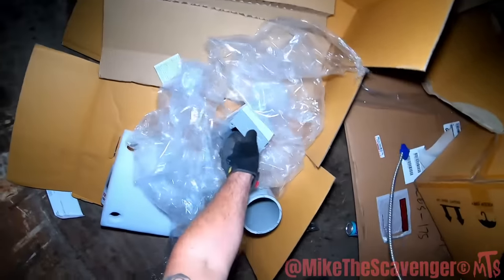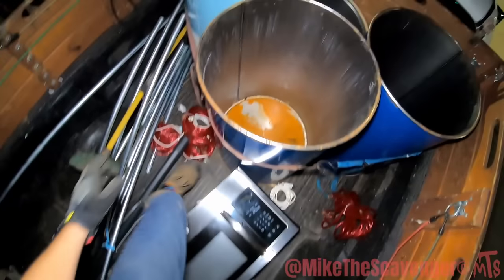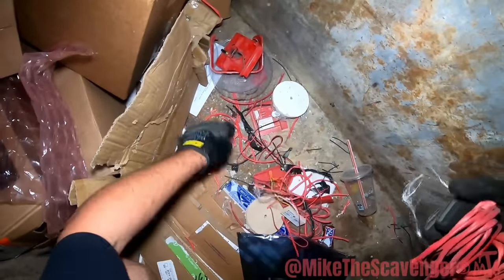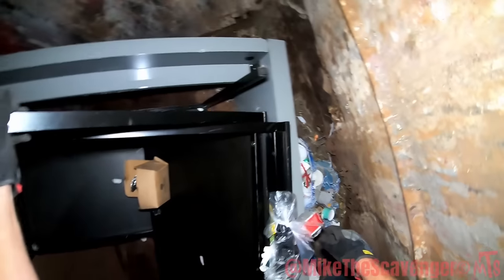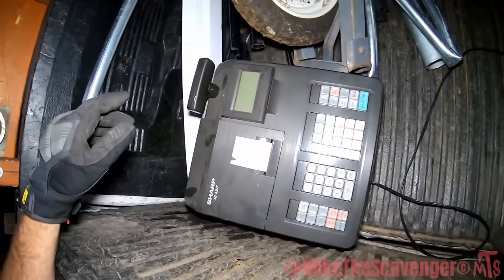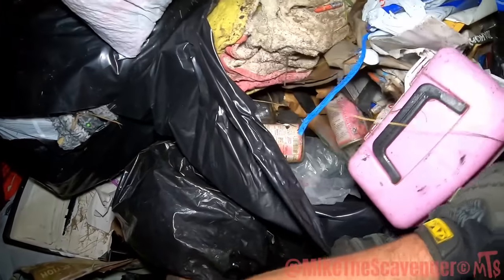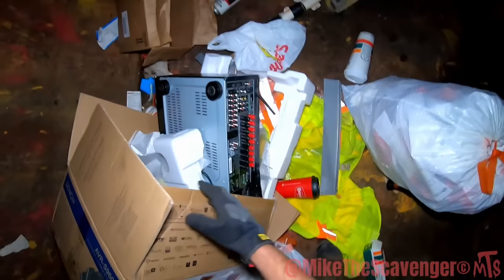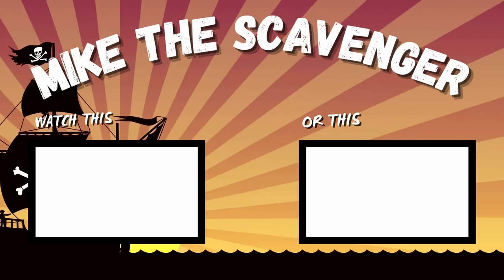Dumpster Diving "It's Got Money In It!"